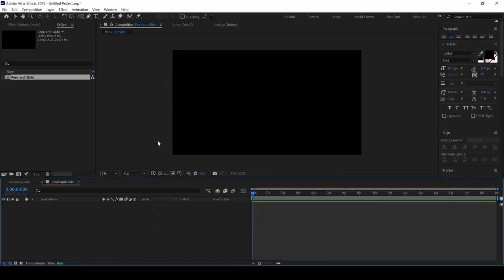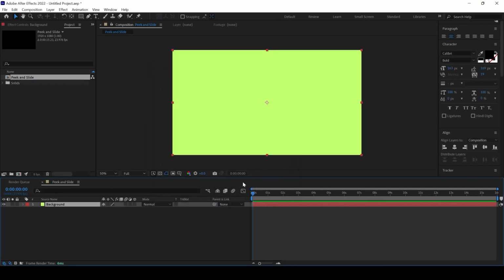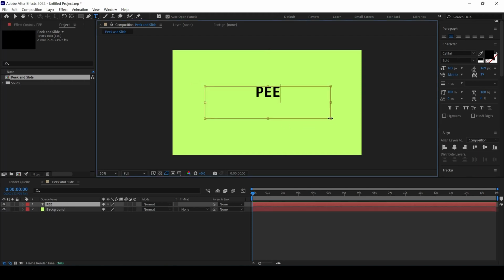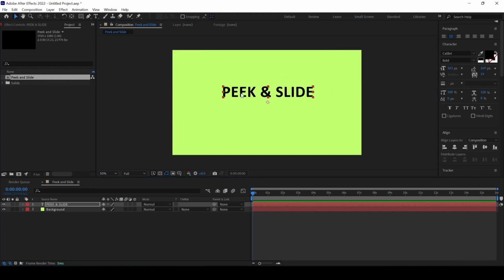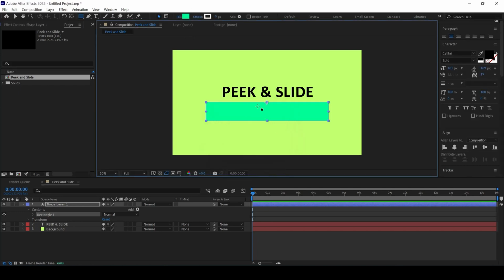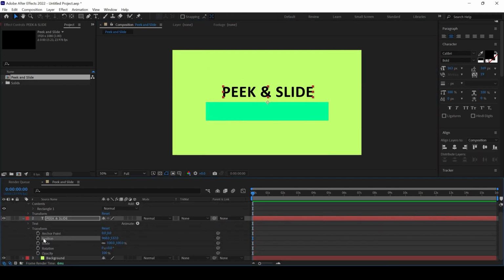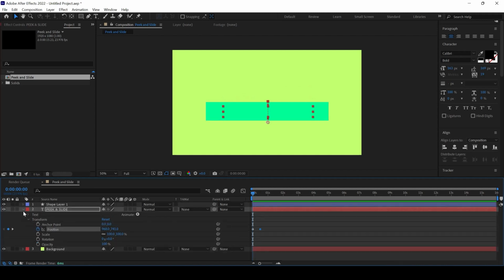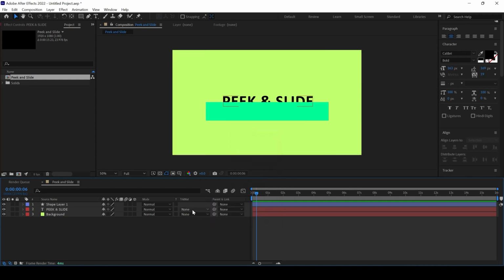Peak and Slide Reveal Animation - Adobe After Effects Tutorial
In this adobe after effects tutorial, we will be learning to add peak and slide reveal animation in a very simple and easy way.
We will be using a text slide animation and then use a shape layer to hide it in the background.